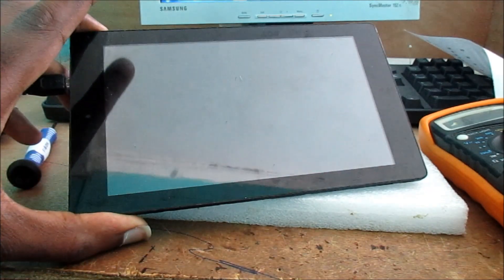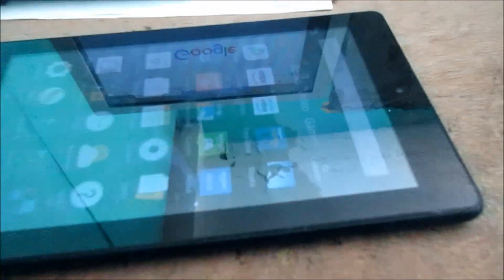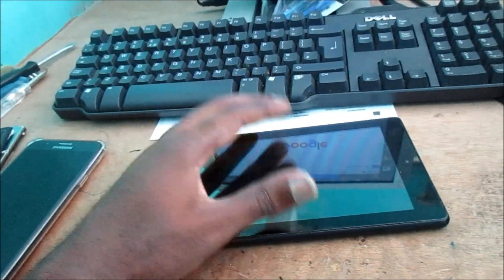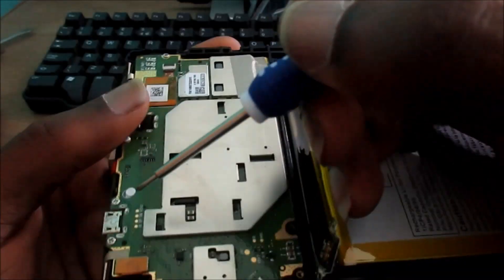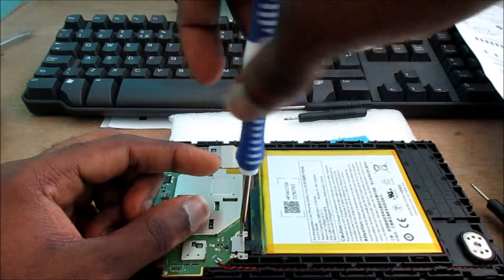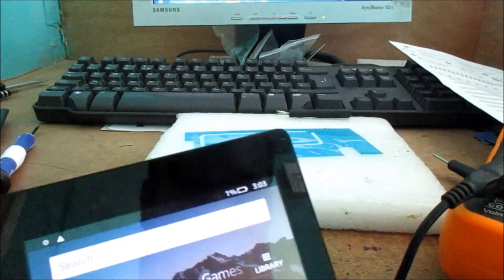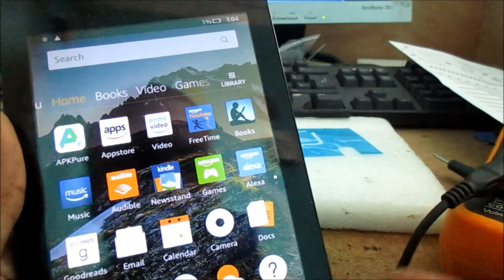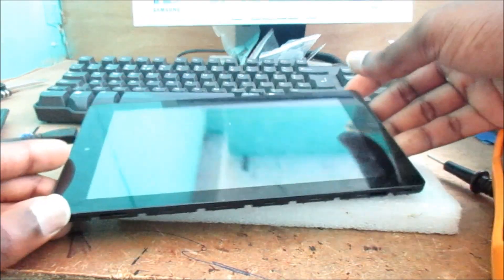How to fix Amazon Kindle Fire Not Charging 1% Amazon kindle fix doesn't charge Fix